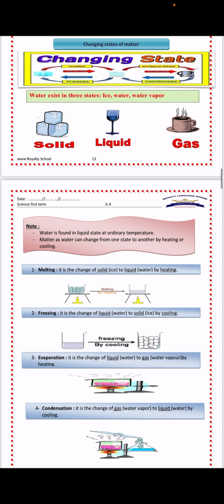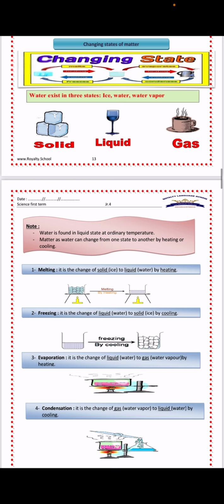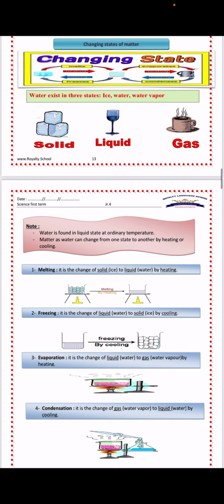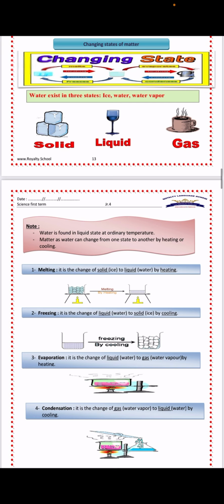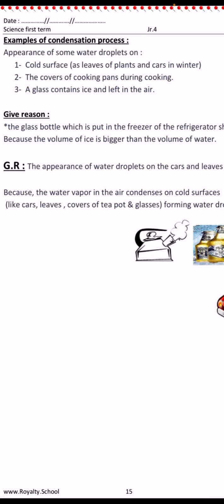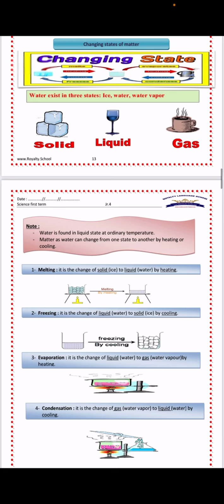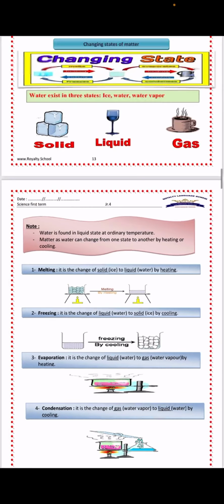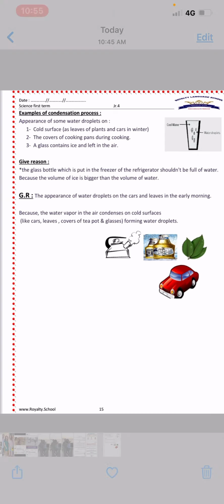24 November 2020